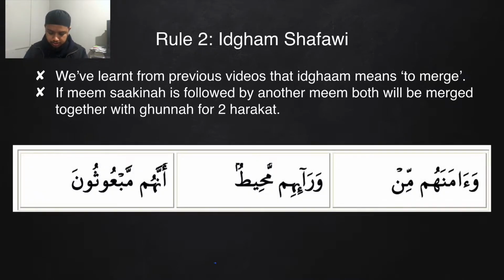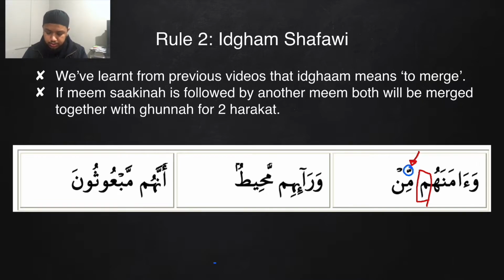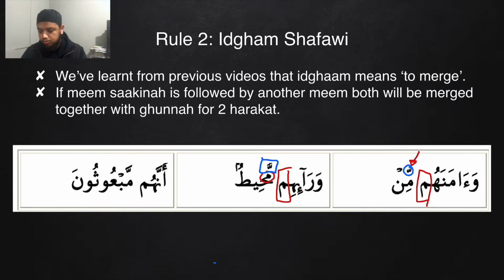Learn Tajweed Step-by-step | Arabic Reading for Beginners | Lesson 12 | Access Arabic